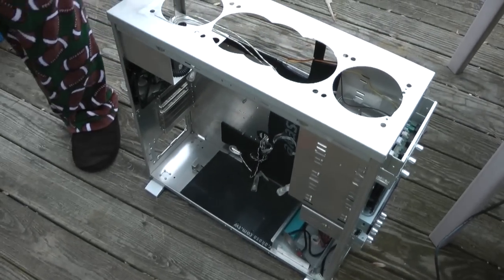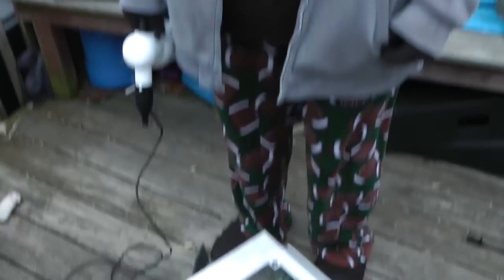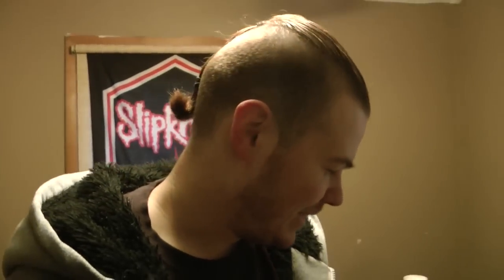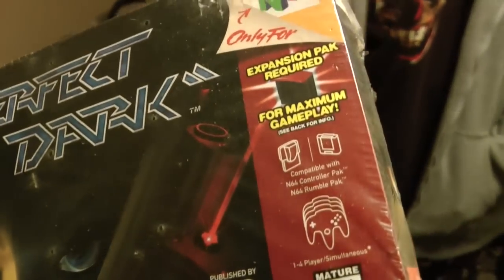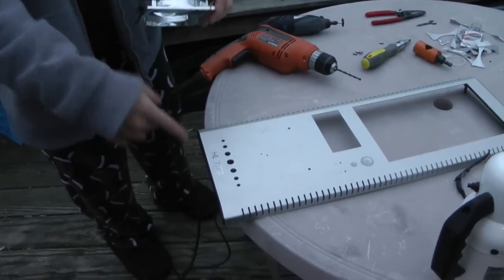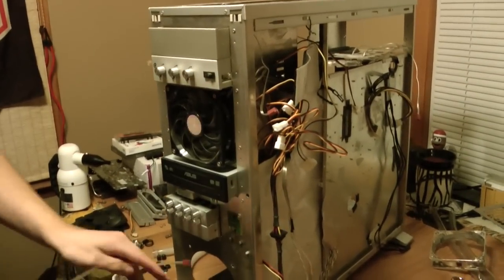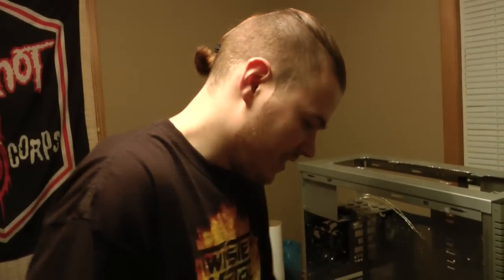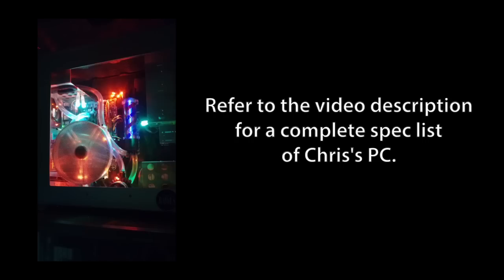Modding a PC Case for Water Cooling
PC Specs:

Intel i5-2500K
Radeon HD 7970
Gigabyte Z68XP-UD3
16 GB G.SKILL Ripjaws
2x 2 TB Western Digital Green
1x 750 GB Western Digital Blue
Lian-Li G70 Case (Modded)
7x COOLER MASTER SickleFlow 120mm Fans
Thermaltake Toughpower 850w

Water Cooling:

Swiftech Apogee HD CPU Block
EK Full Cover 7970 Water Block
Swiftech MCR420-QP
Swiftech MCP-655 Pump
FrozenQ Liquid Fusion V Reservoir
PrimoChill Clear Tubing 1/2-inch ID